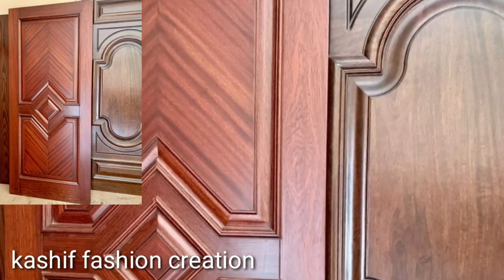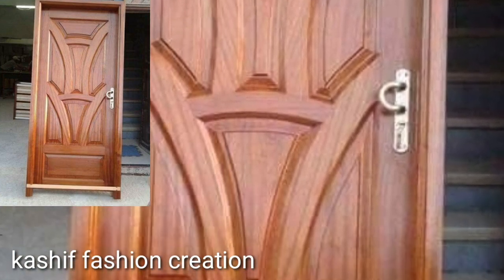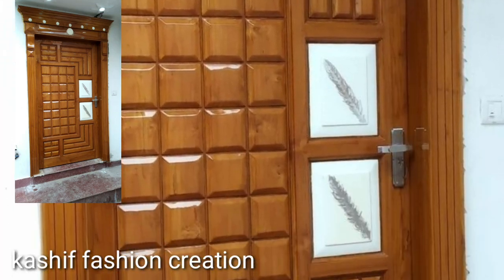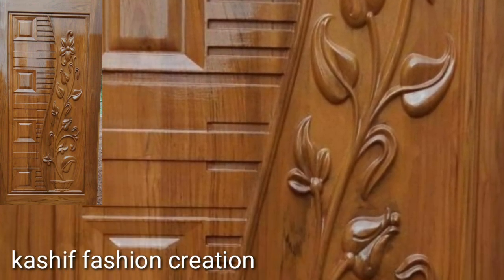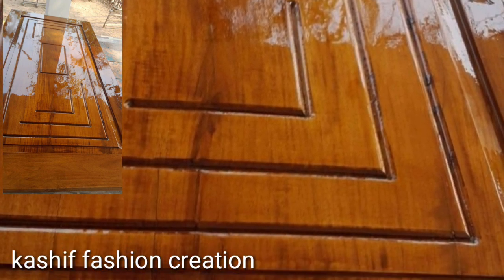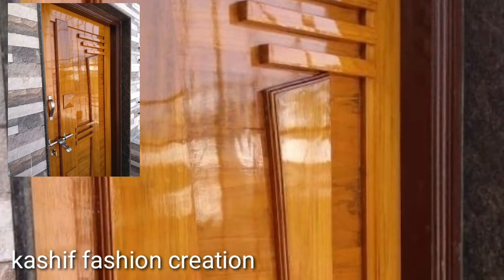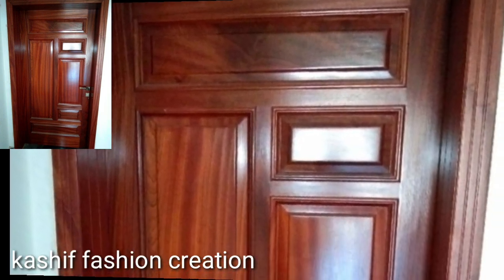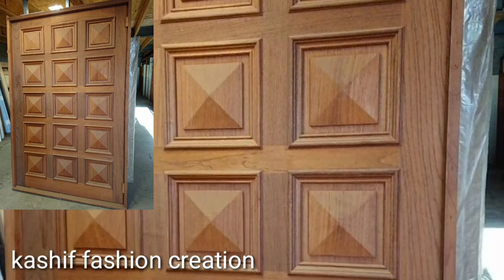Trending Wooden Front doors Modern Door Ideas